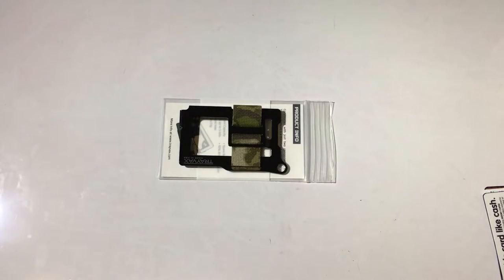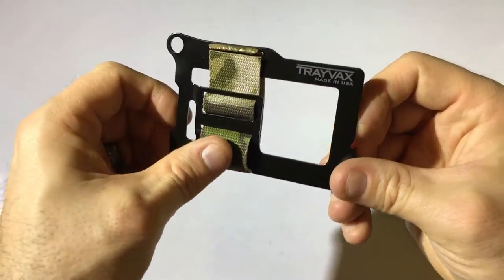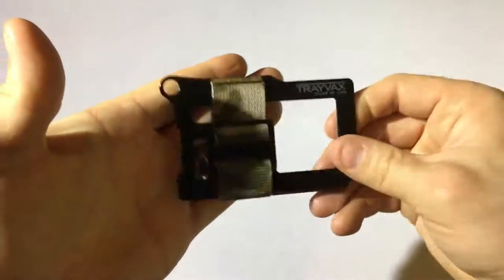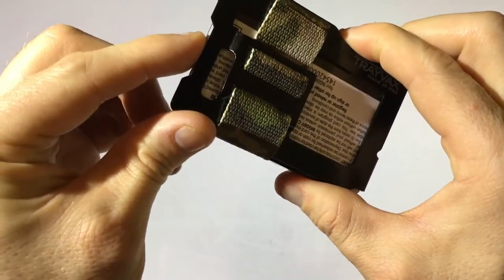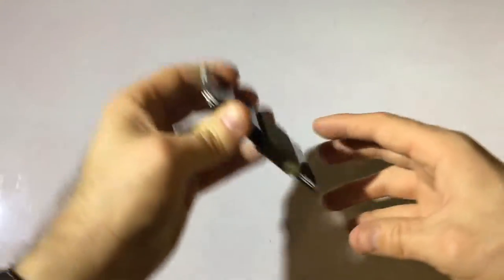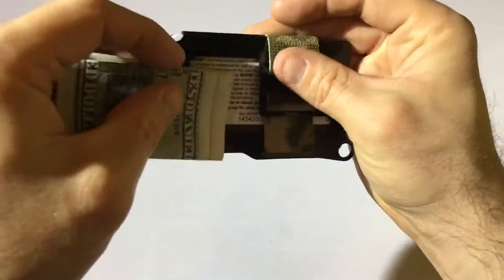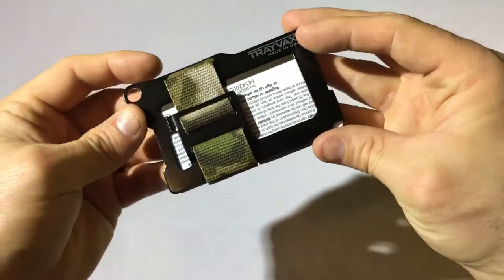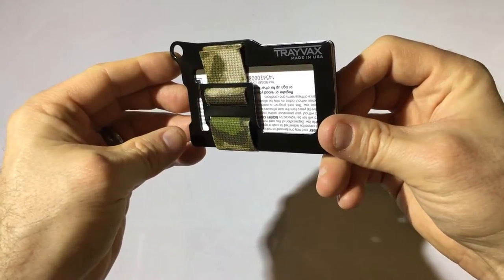Trayvax Summit Review - Discount Code in Description!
GET 10% OFF YOUR TRAYVAX ORDER WITH CODE: SPEEDYTECH